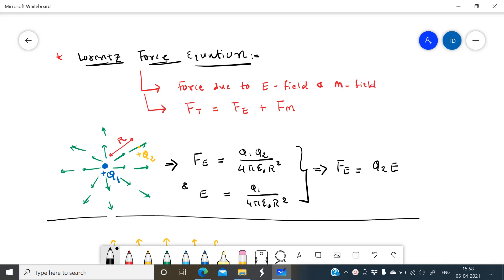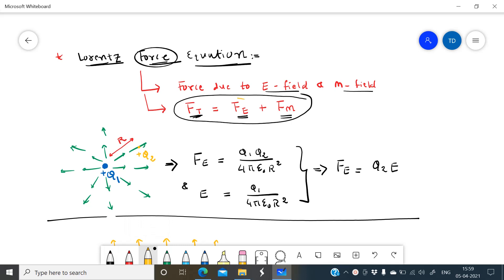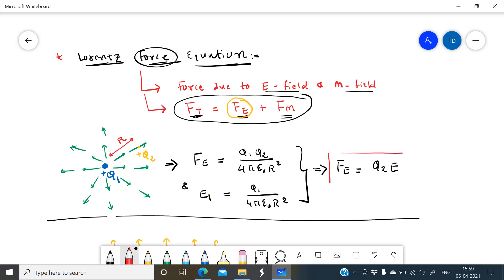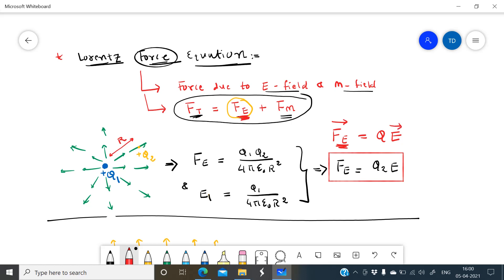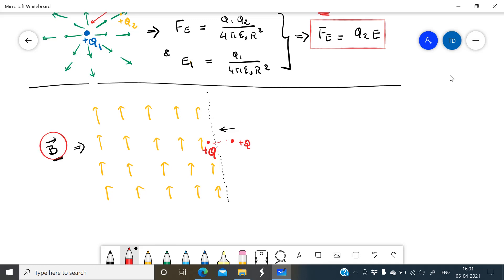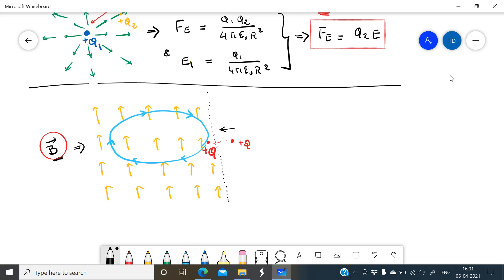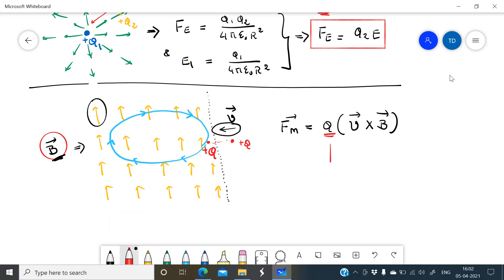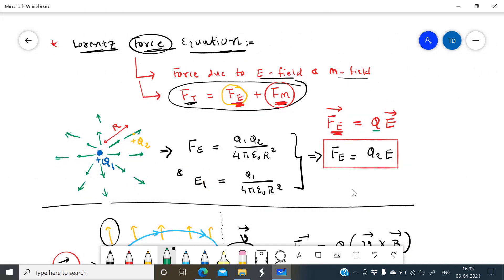Chap:2 Topic: Lorentz Force equation.